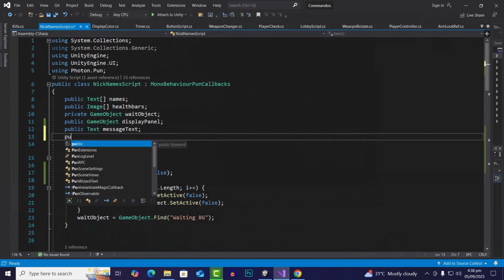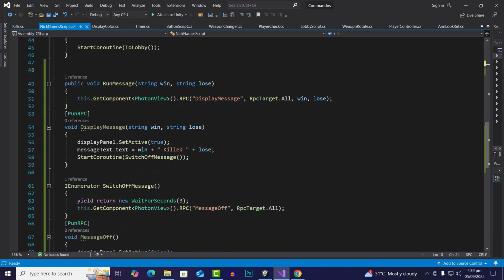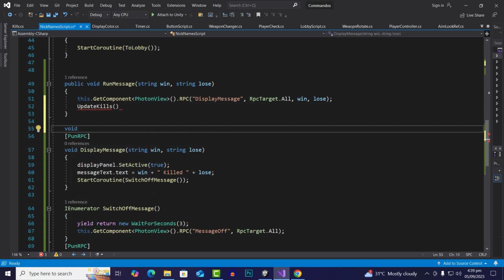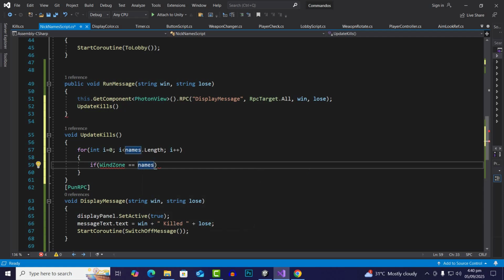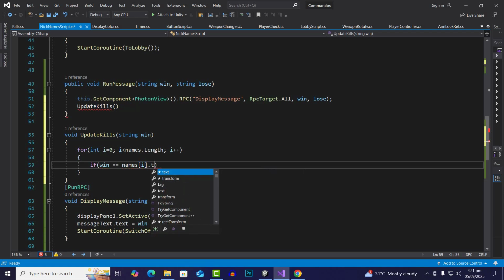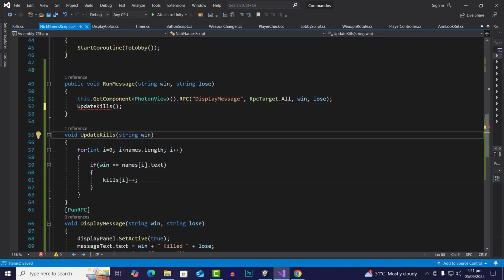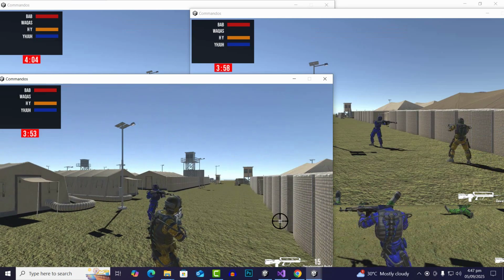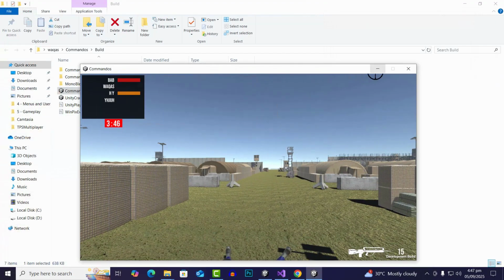kill count update #45 | TPS Multiplayer Game Development in Unity with Photon (PUN)